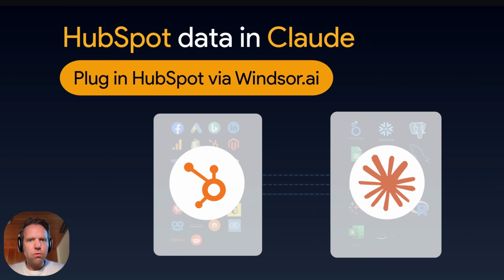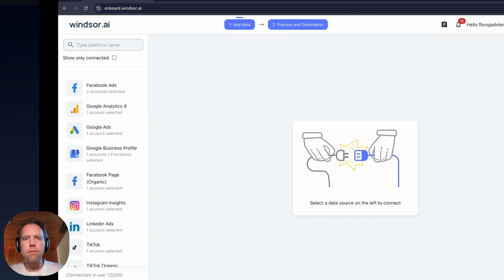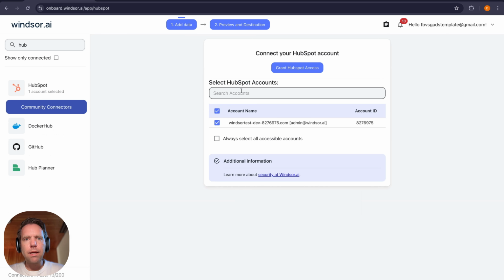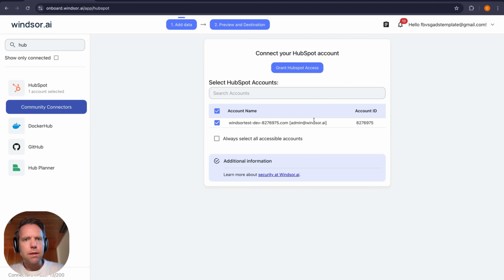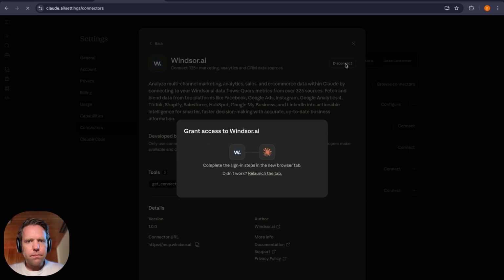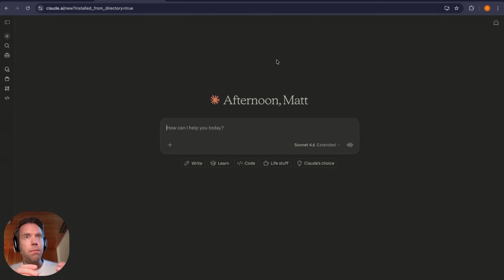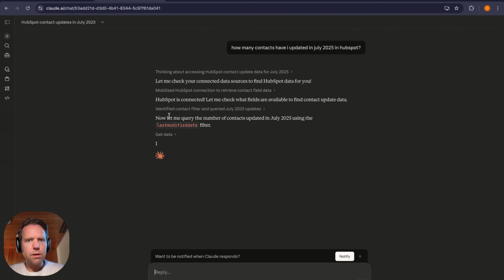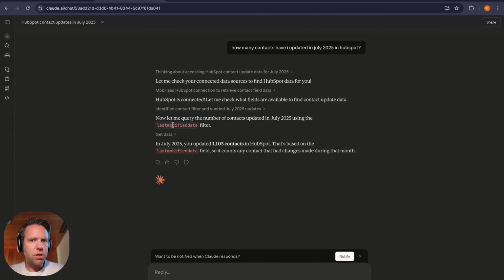Connect HubSpot to Claude [2-Min Setup]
Learn how to connect HubSpot data to Claude using the Windsor.ai connector (MCP) so you can query your CRM with natural-language prompts and get instant AI-powered insights.

In this quick tutorial, Matthias shows the 3-step setup:
 1. connect HubSpot in Windsor.ai
 2. install the Windsor.ai connector in Claude
 3. prompt your HubSpot data for answers

This is a simple way to analyze HubSpot contacts and CRM activity in Claude without manual exports.

Timestamps:
00:00 HubSpot to Claude overview
00:09 3-step setup explained
00:21 Connect HubSpot in Windsor.ai
00:29 Grant HubSpot access
00:42 Open Claude and go to Connectors
00:51 Add the Windsor.ai connector in Claude
00:58 HubSpot data is connected
01:08 Prompting HubSpot data in Claude
01:30 Example result: contacts updated in July 2025
01:50 Prompt library and next steps

Example prompts (Claude + HubSpot):
 • How many contacts were updated in the last 30 days?
 • Which lifecycle stages grew the most this month?
 • Show me recently updated contacts by owner.
 • What are the top sources of new contacts this quarter?
 • Summarize CRM activity changes from last month and suggest next actions.